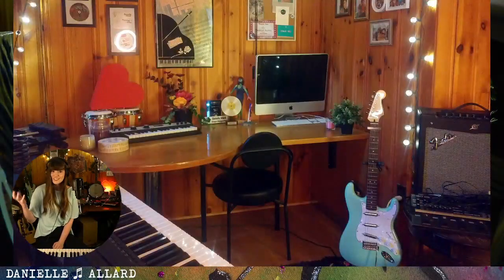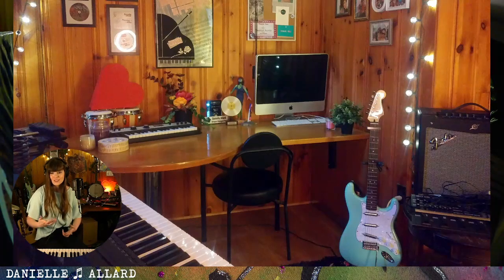Welcome to the Basement - Studio Tour!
I put together this video for this year's MEGAPHONO music conference. It was the first time I've been asked for a tour of my studio and it was strange starting to think about my space as a studio. This is the gear that helps me do what I do, though, so if sharing this helps you in your journey, it's all I could hope for!